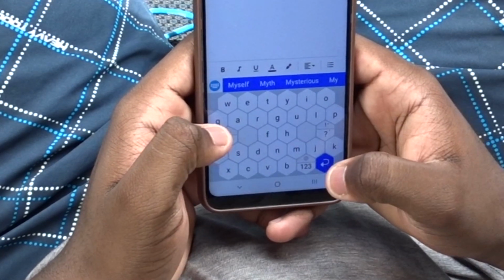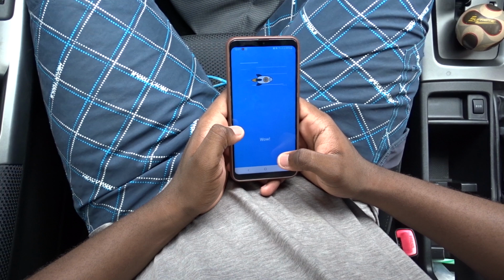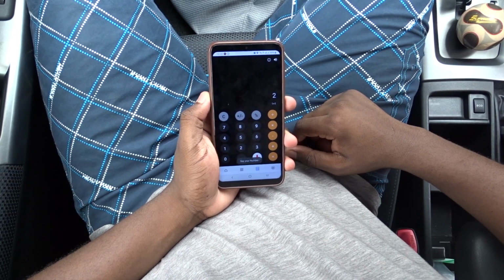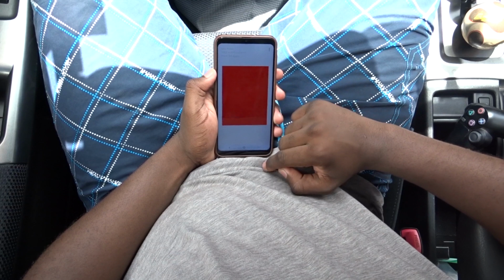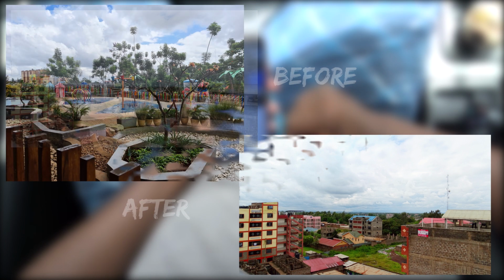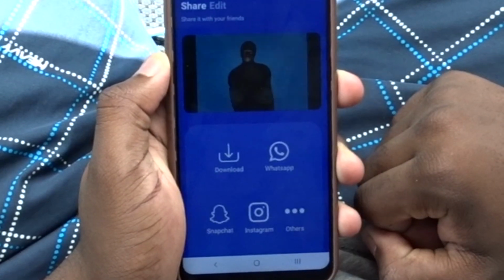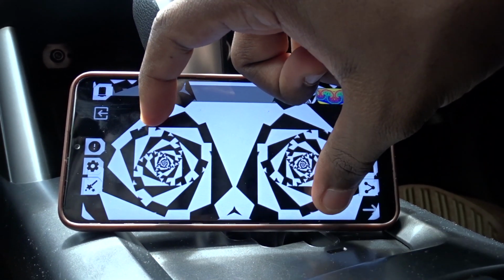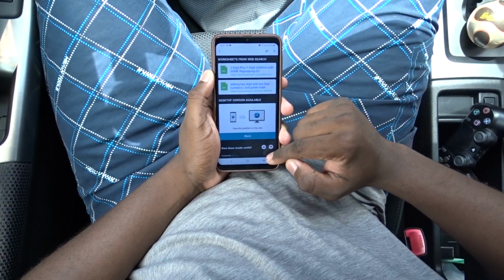TOP 10 ANDROID APPS | MAY 2020